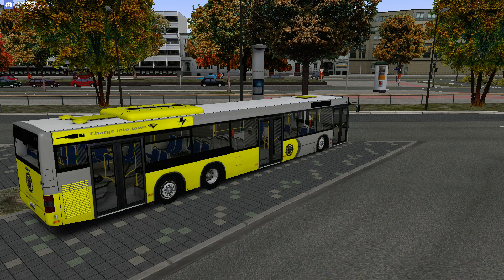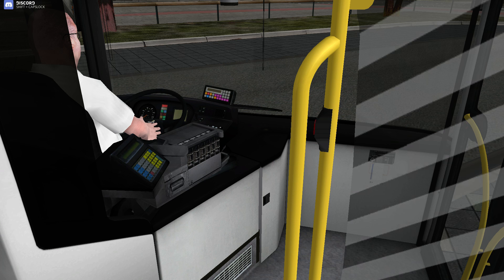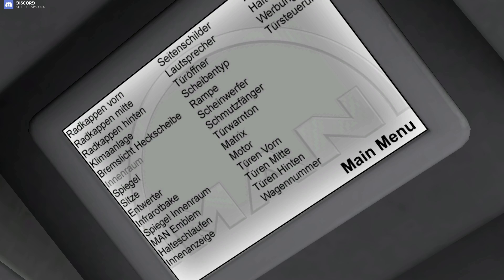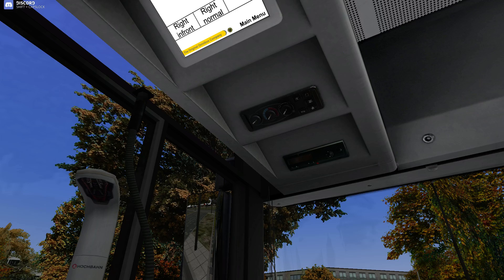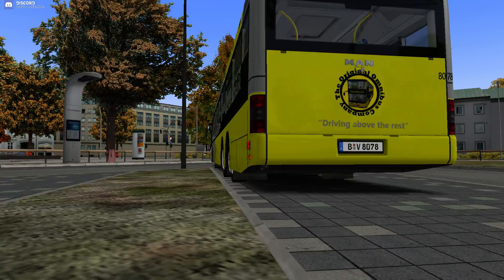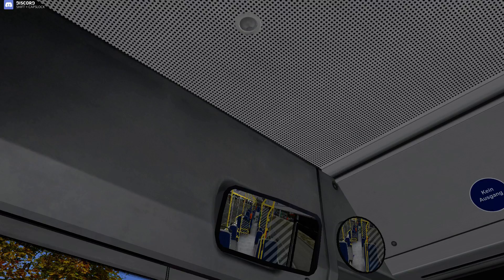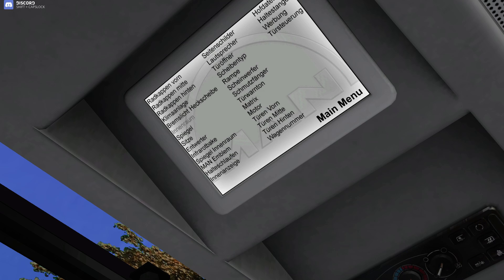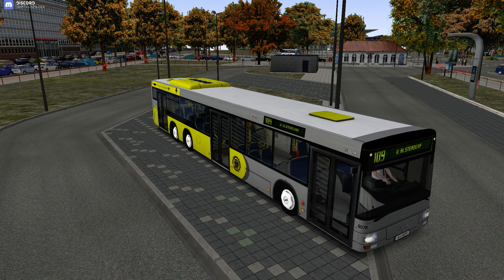Omsi 2: Man Citybus Series, Tutorial for the non Germans of Omsi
Hi Guys,

Firstly thanks to Citaro and Kerts for the great repaint.

Thanks to MilPop14 for the great German Translations

I hope this video helps you guys :)

My Rig

Processor: Intel(R) Core(TM) i5-2500 CPU @ 3.30GHz
Installed Memory (RAM): 16.00GBB
System type: 64-Bit Operating System
HDD: 1TB
Graphics Card: NVIDIA GeForce GTX 960 4gb
Steering Wheel: Logitech Driving Force